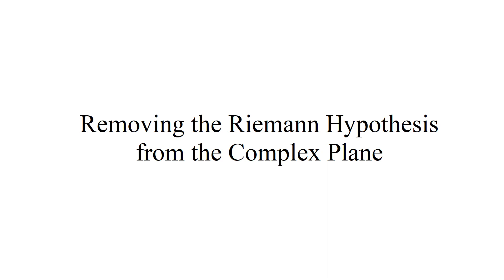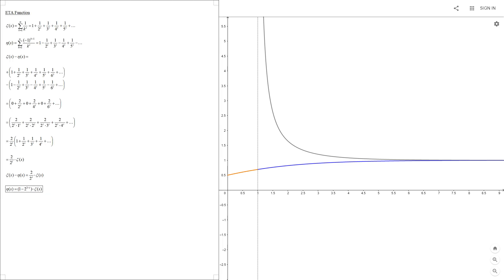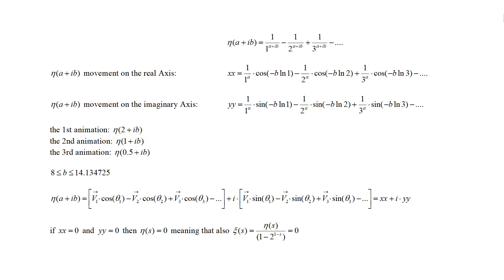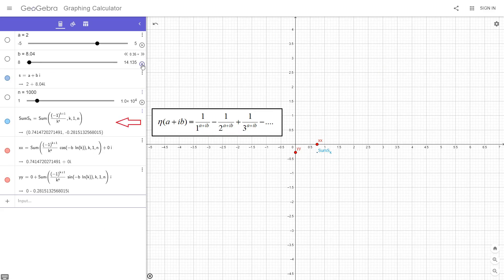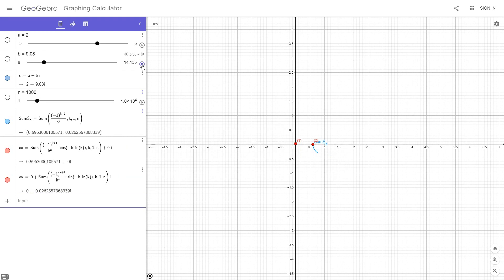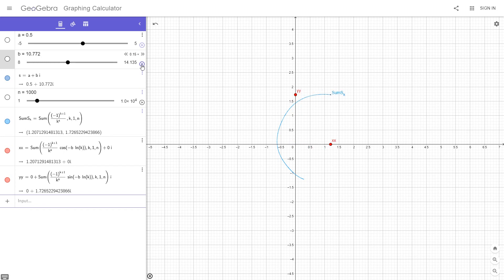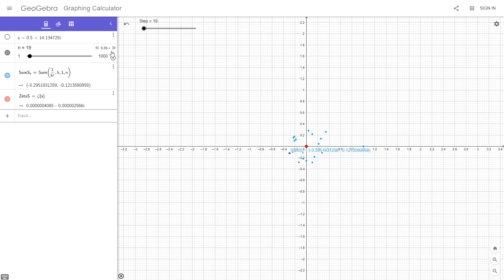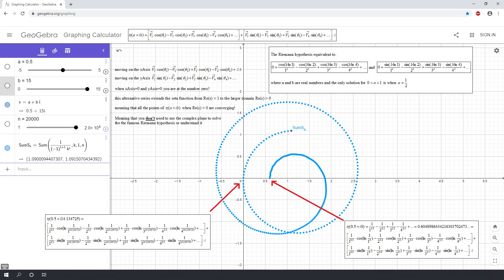Removing the Riemann Hypothesis from the Complex Plane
in this chapter I will show how you can removing the Riemann hypothesis from the complex plane
meaning that you can show the same idea using only real number plane without using analytic continuation